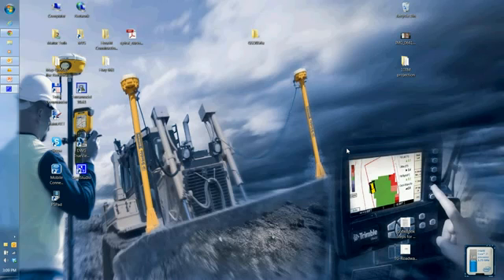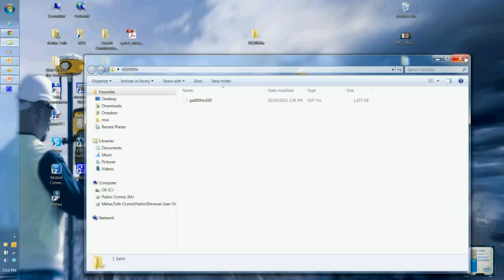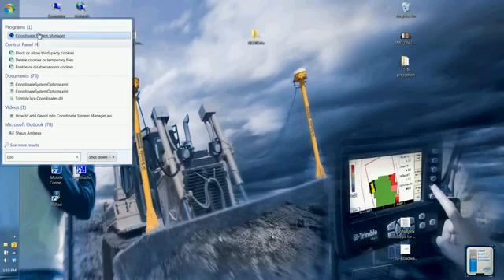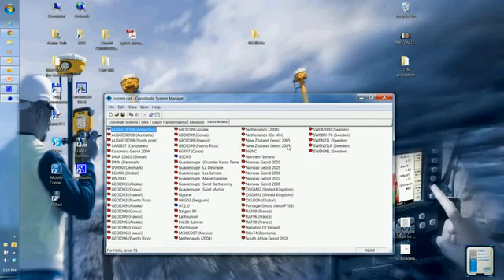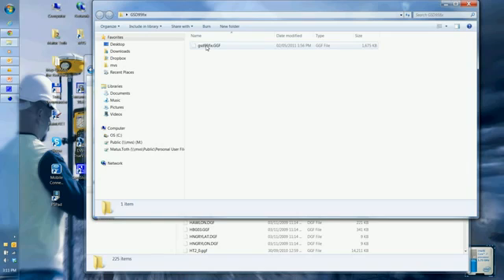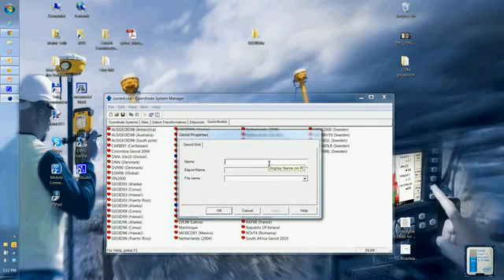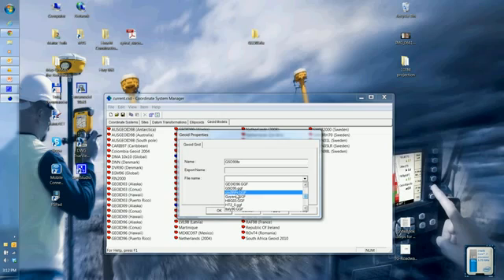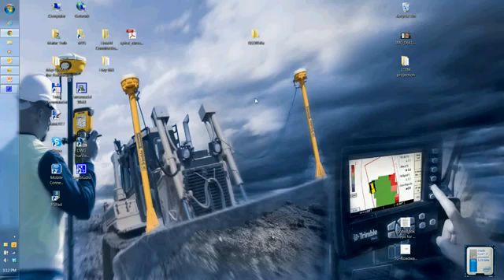How to add Geoid into Trimble's Coordinate System Manager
Step by step instruction video on How to add Geoid into Trimble's Coordinate System Manager. If you use geoid and it is not included by default this will guide through the simple process of How to add Geoid into Trimble's Coordinate System Manager